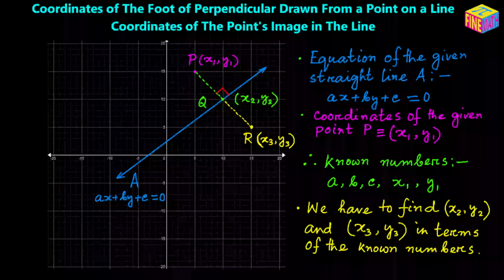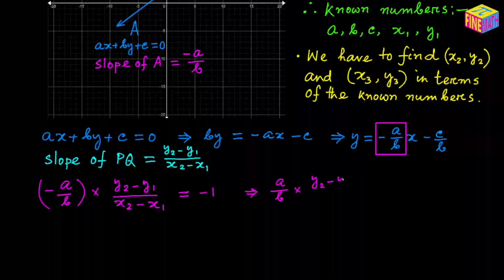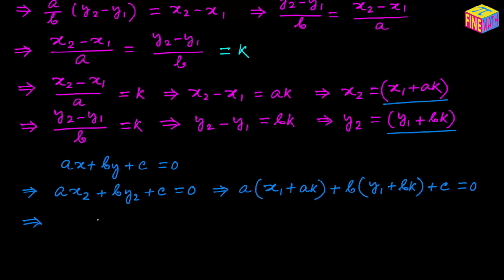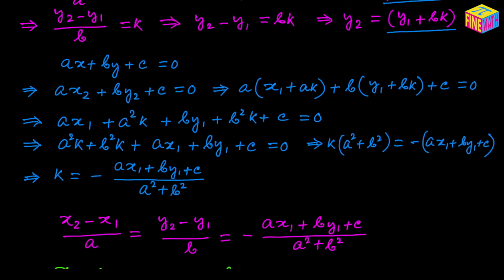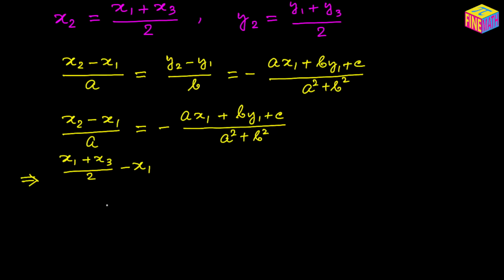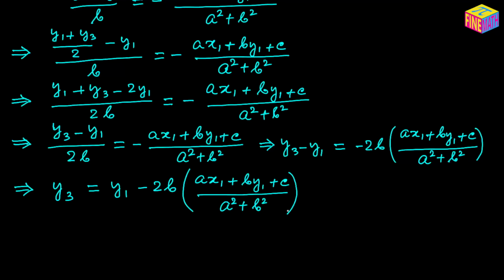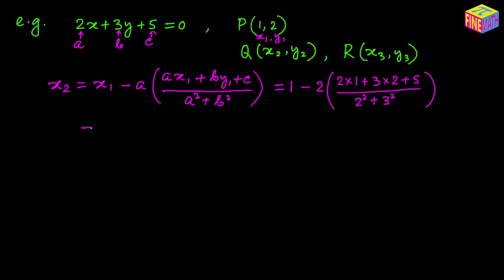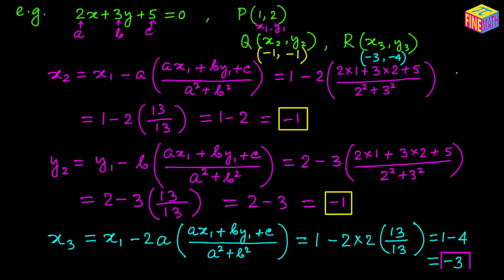Coordinates of Foot of Perpendicular Drawn From a Point & Its Image on a Line | Coordinate Geometry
In this video I have derived and explained in details how to find the coordinates of the foot of perpendicular  & the image of a given point on a given straight line.

Link for the video on "Necessary Condition for two lines to be perpendicular":-